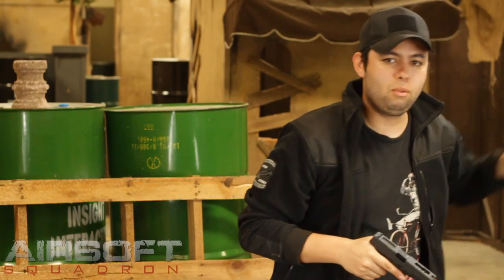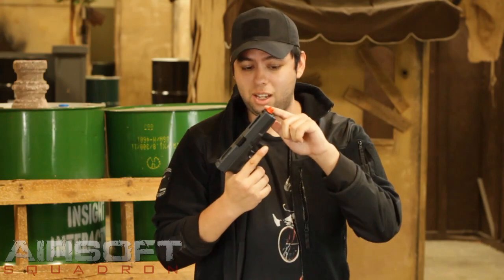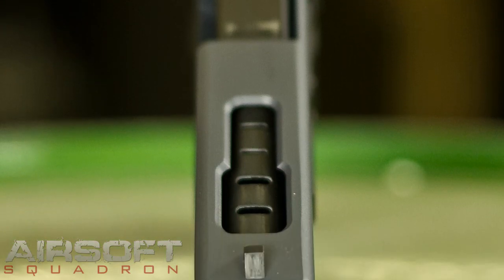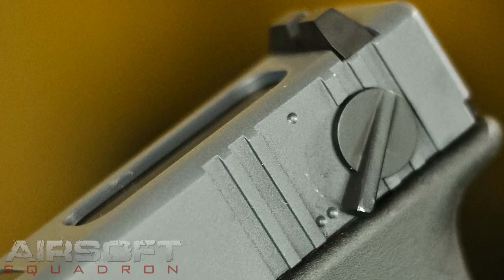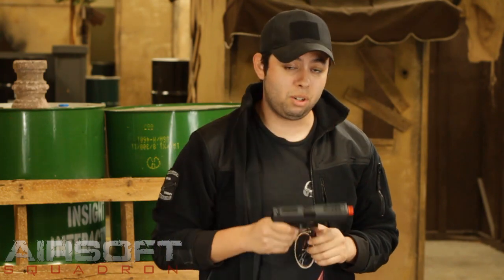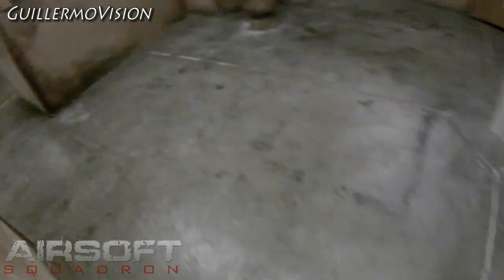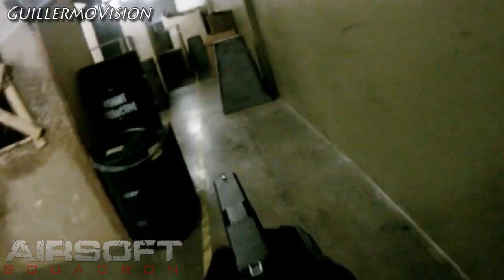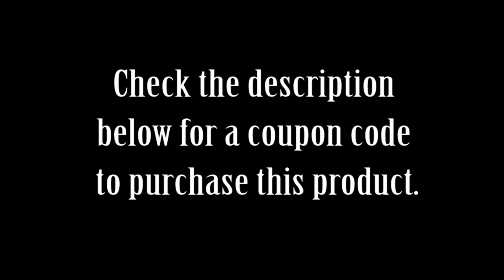WE G18C Full Auto GBB Pistol Review - SquadronTV (HD)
Guillermo runs through the features of the WE G18C full auto gas blowback pistol and then demonstrates how well he does with it out on the Airsoft field.  Game footage filmed at Insight Interactive Airsoft CQB Arena in Rancho Cucamonga, CA.

Review footage filmed by Tom Harris Media.
Kill footage filmed & executed by Guillermo Lopez for Airsoft Squadron.